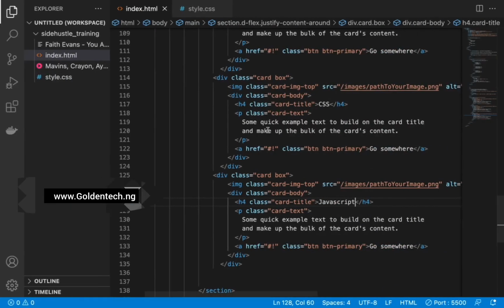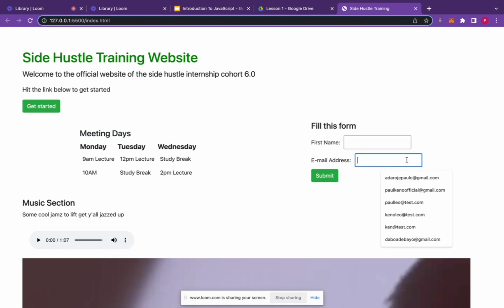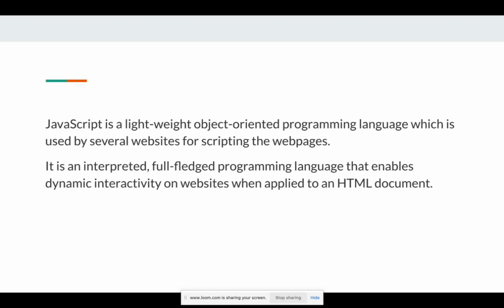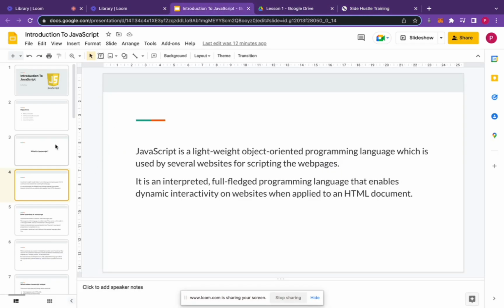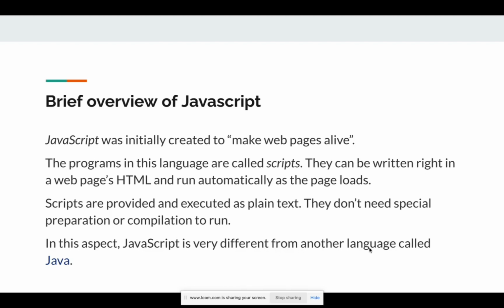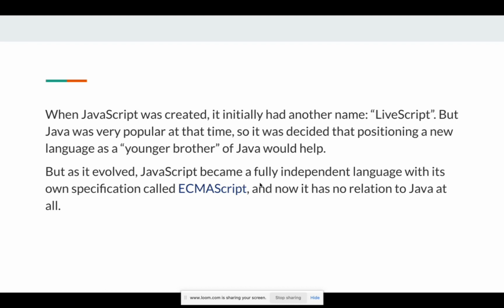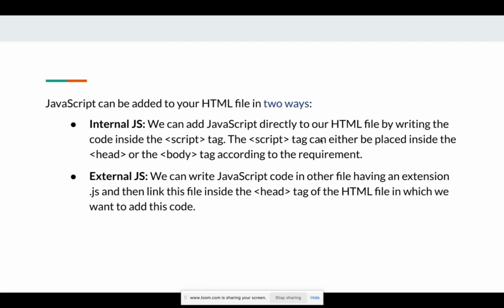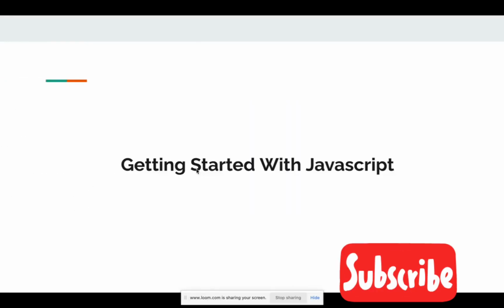3.0 Introduction to JavaScript